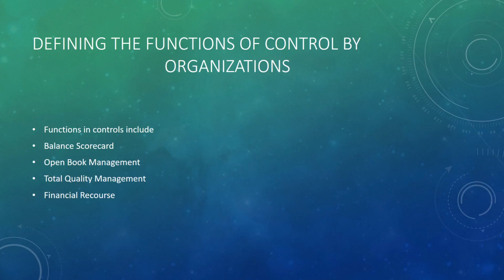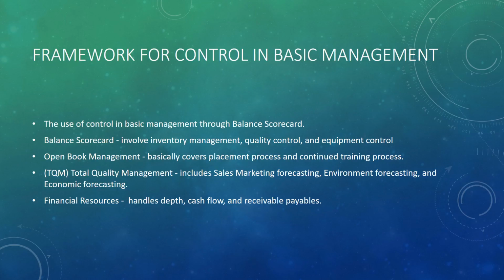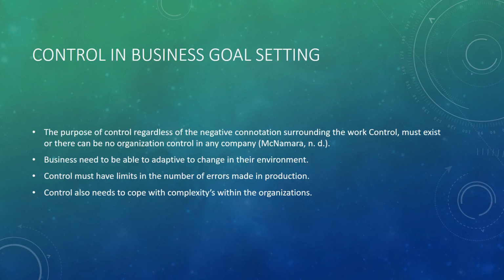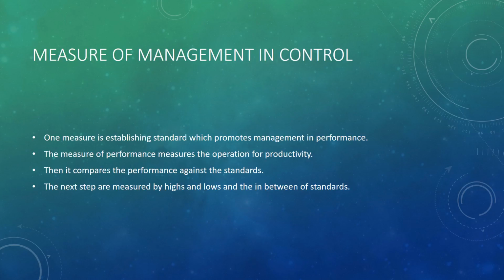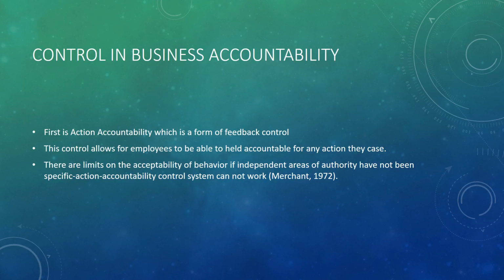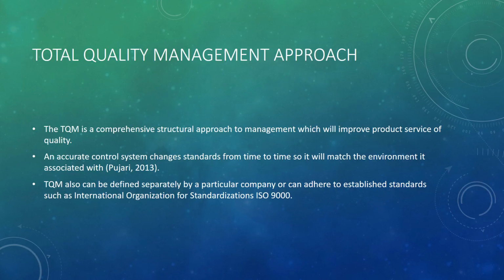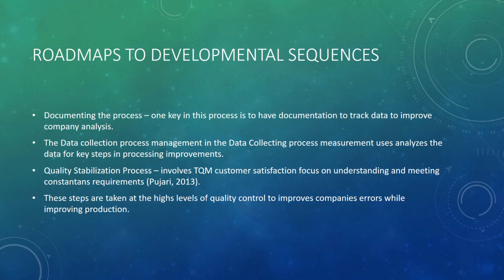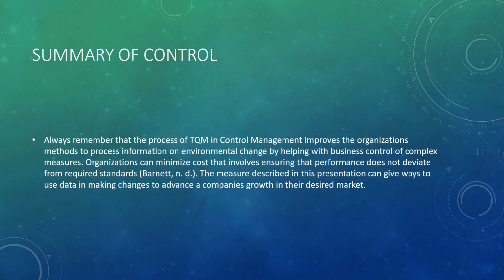Lesson P 4 Control Presentation With Voice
Lesson for NAU